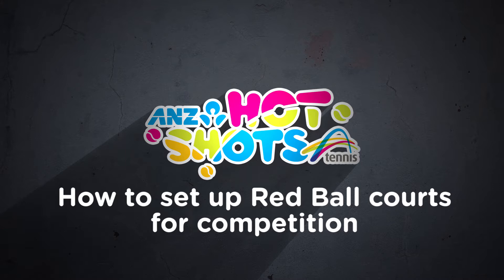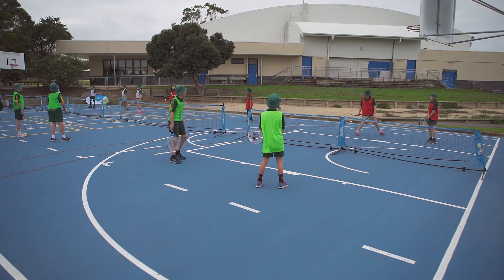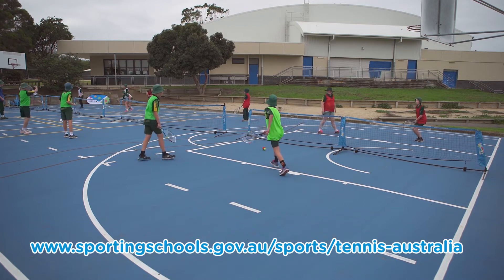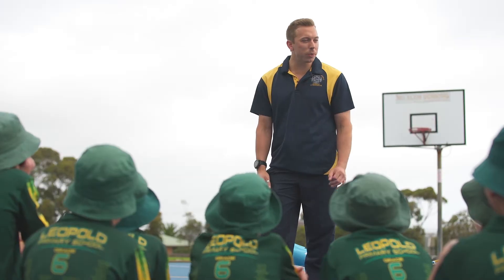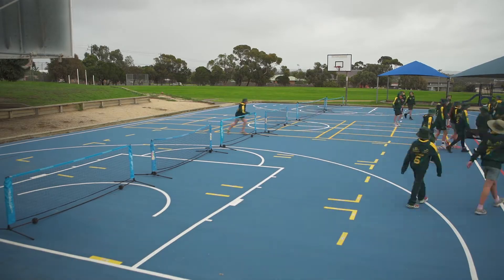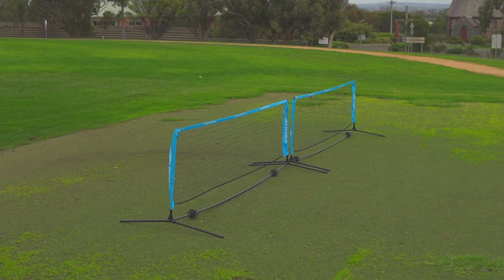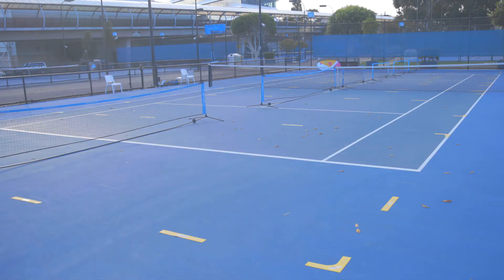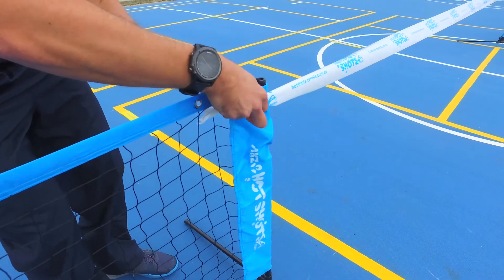How to set up Red Ball courts for competition